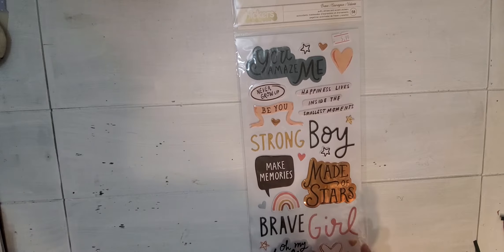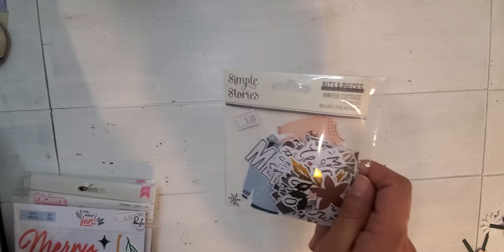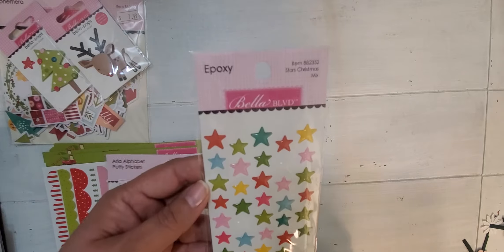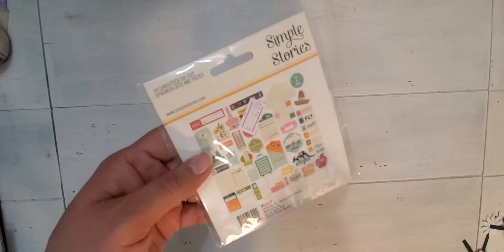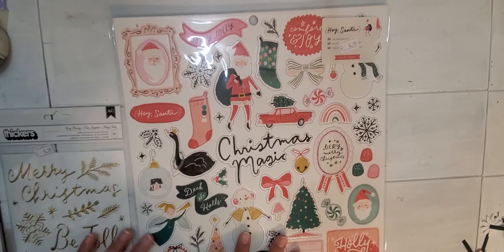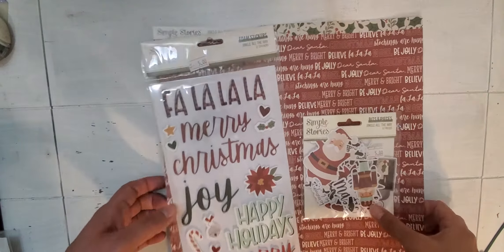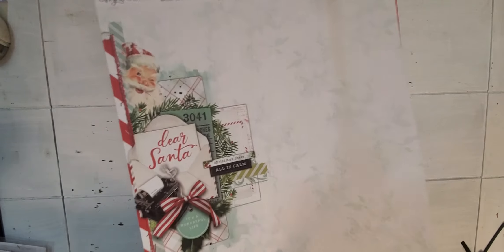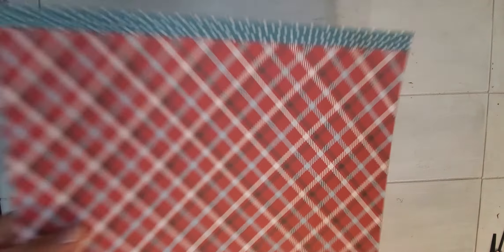The Crafty Retreat Haul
The Crafty Retreat is currently (week of 1/20/22) having a 75%, 50%, and 25% sale on scrapbooking items.   I absolutely love their sales!  They are an independent store so go check them out.